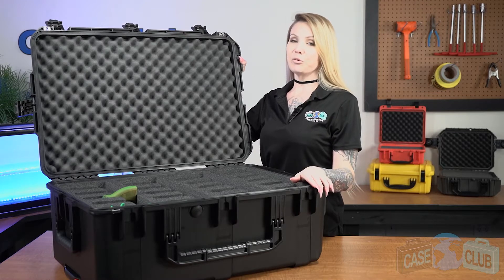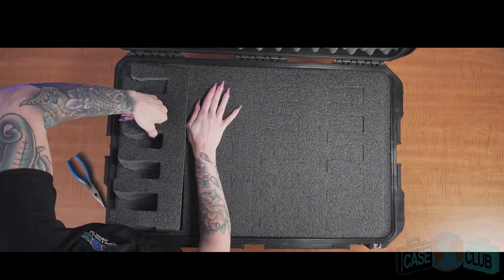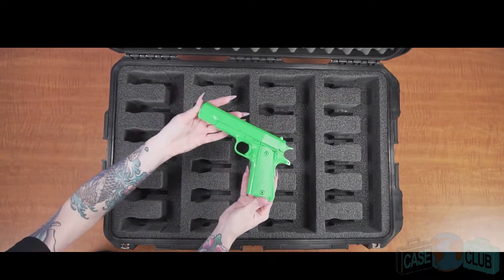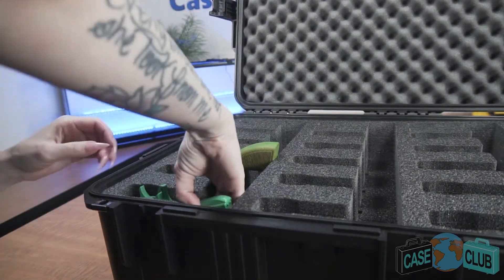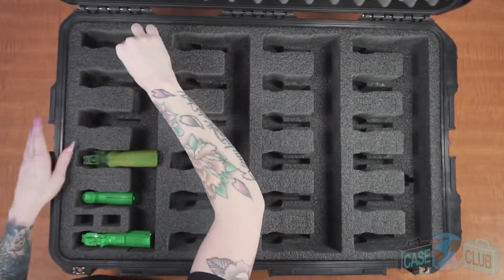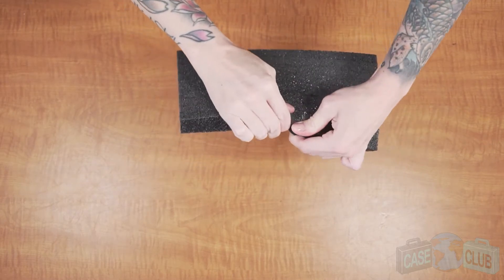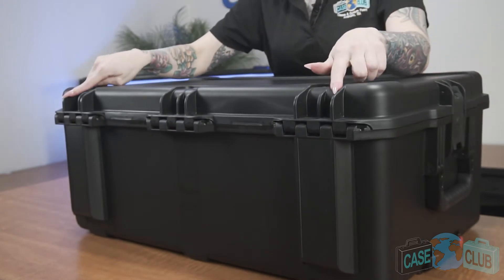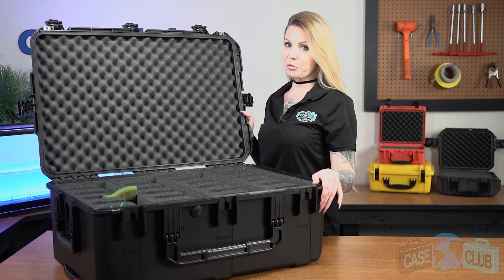24 Pistol Case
Description
The 24 Pistol Case by Case Club holds 24 handguns and 40 additional magazines of various sizes, and the case fits both revolvers and semi-autos. It is ideal for firearms training classes, police departments, gun enthusiasts, and anyone looking to transport their collection of firearms. For those who need to transport & store their collection of pistols safely, there is no better option than the Case Club 24 Pistol Case. This universal insert holds pistols and revolvers up to 9.37″ in overall length, and holds magazines up to 6″ in length. The case does NOT accommodate optics or underbarrel attachments. For versatility and convenience, the quick-draw design allows for easy and fast access to the firearms. Extra cutouts in place hold 40 spare magazines, either double stack or single stack. The foam is a tough military grade polyethylene that will hold up to constant use. The case itself is guaranteed for life against breakage & defects so you know your pistols will be safe for years and even decades to come. The case includes our ever-important moisture-absorbing silica gel to keep pistols rust free. Protect your investment, buy Case Club.

Category
Science & Technology